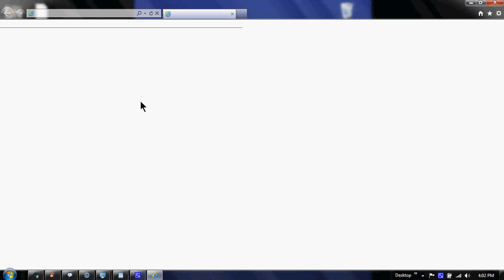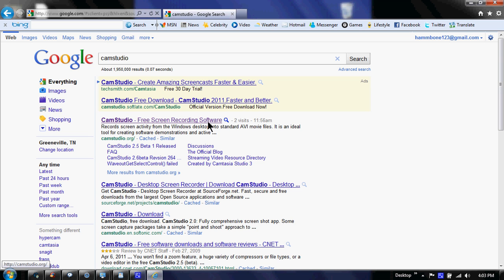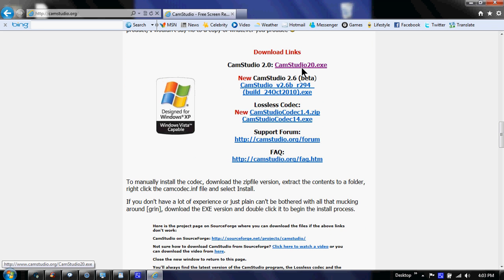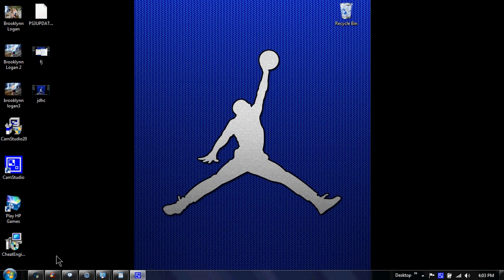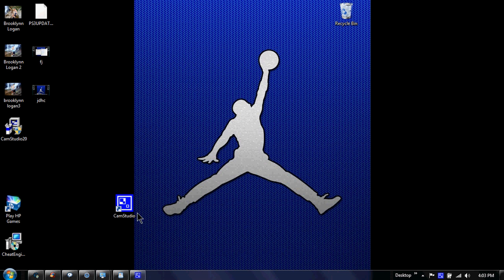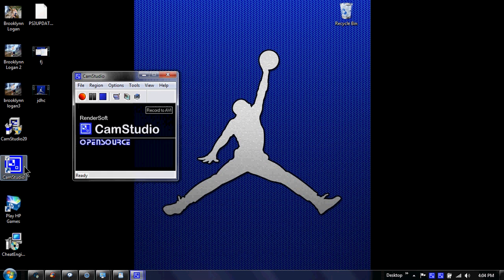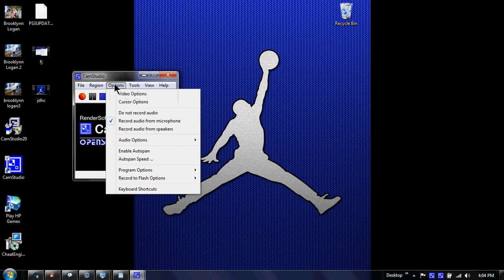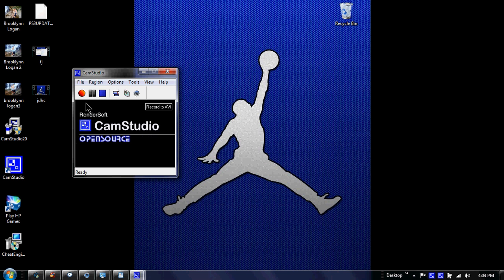How to record laptop screen Tutorial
Very easy and fun video as long AS YOU want